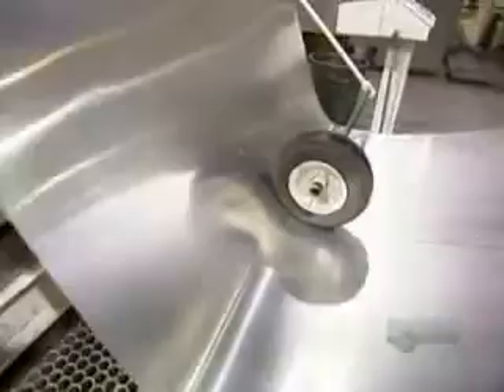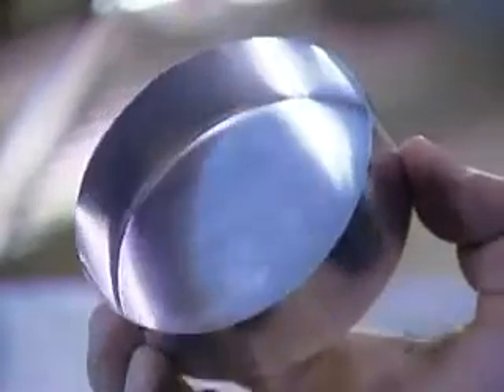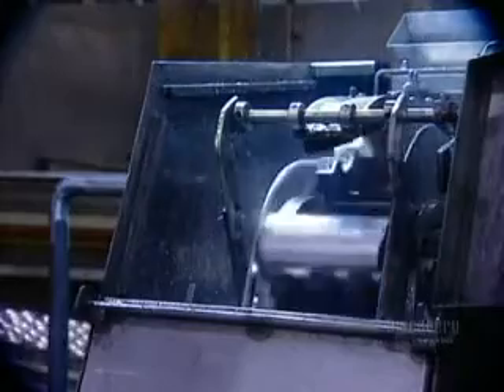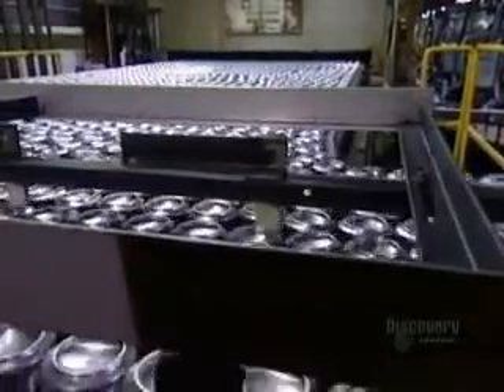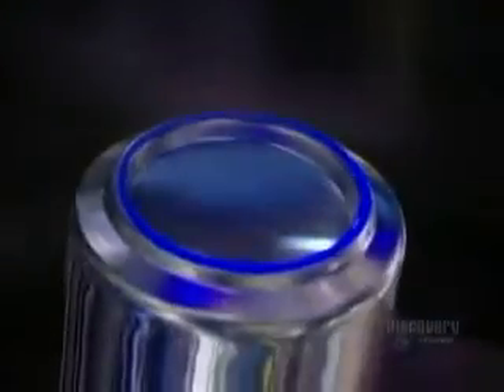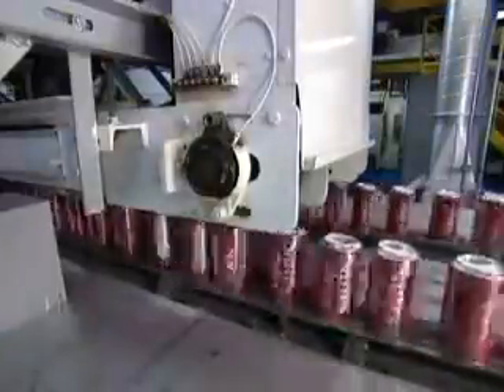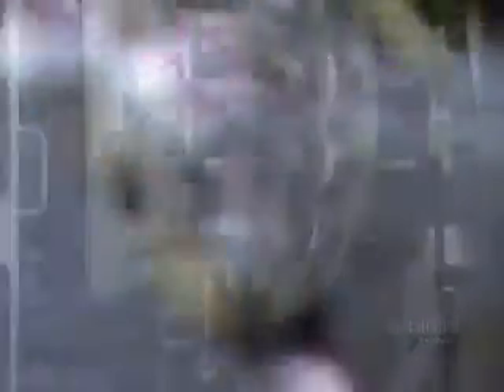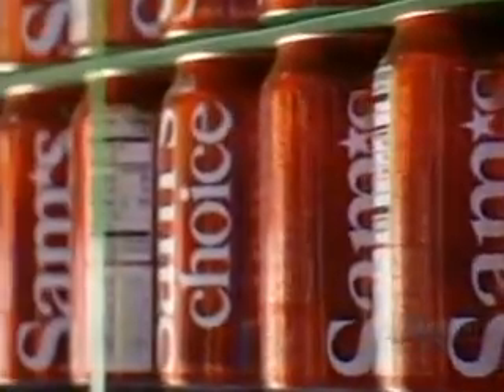Aluminum Cans - How it's made كيف تصنع عبوات المياة الغازية